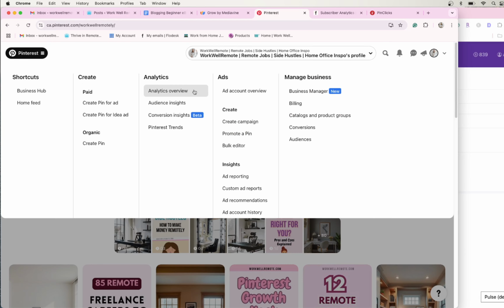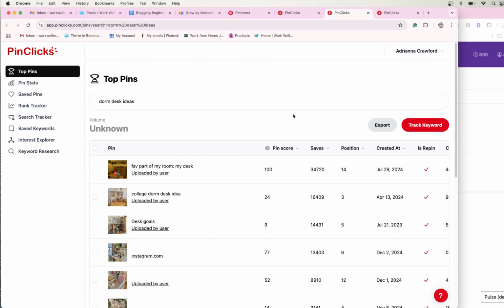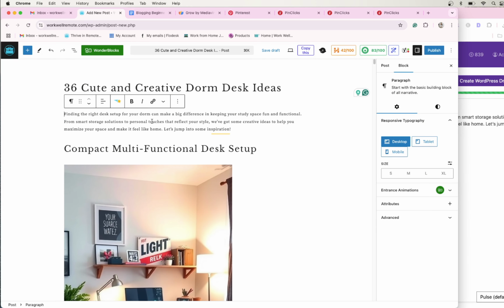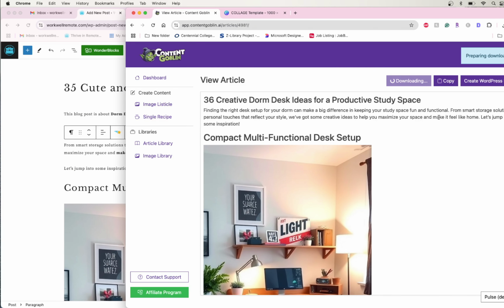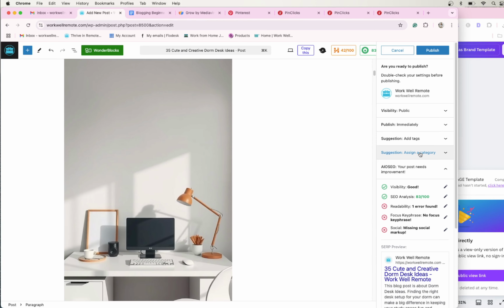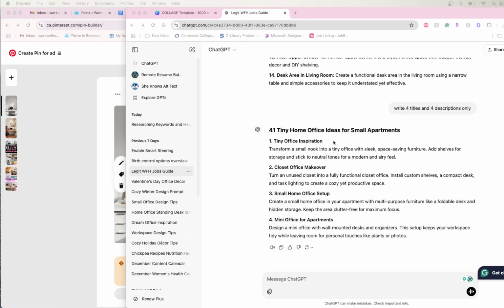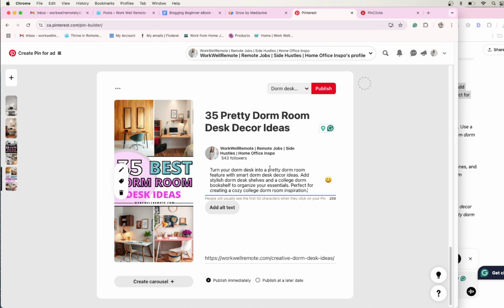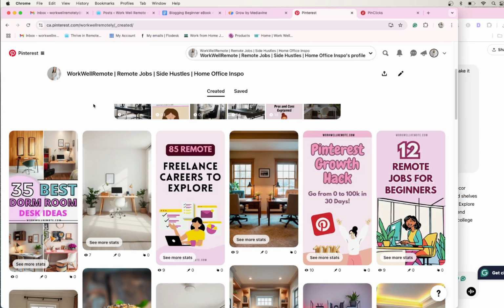How to Get Blog Post to Rank on Pinterest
This is my proven blogging and Pinterest strategy to skyrocket your traffic!

In this video, I reveal my step-by-step process for writing SEO-optimized blog posts, conducting effective keyword research, and maximizing Pinterest visibility.

Learn how to create content that ranks on Google and goes viral on Pinterest.

Perfect for bloggers looking to grow their audience and increase engagement.

Don't miss these actionable tips to take your blog to the next level!